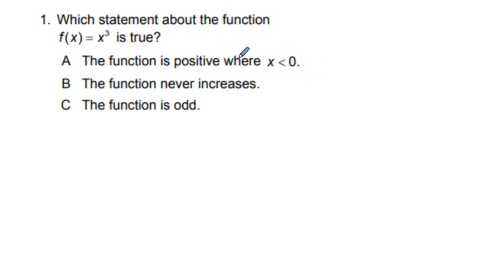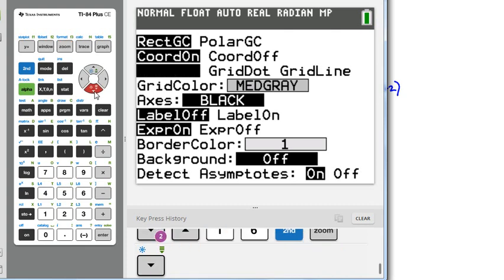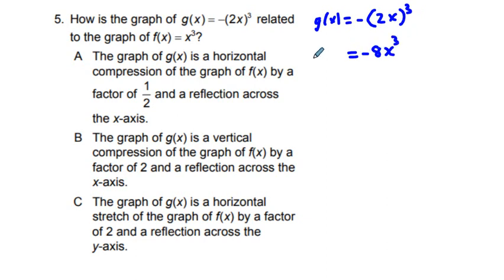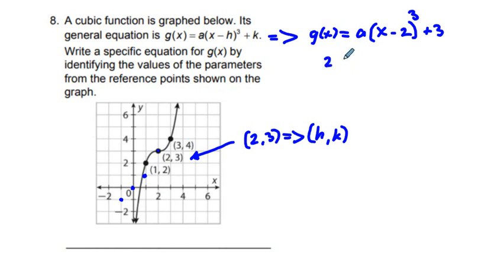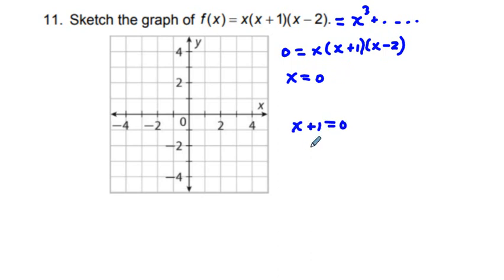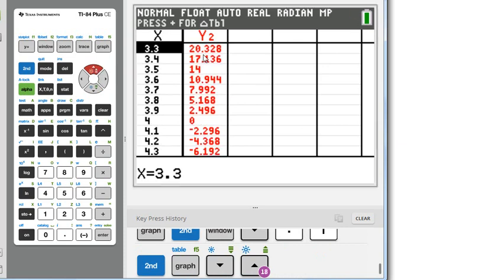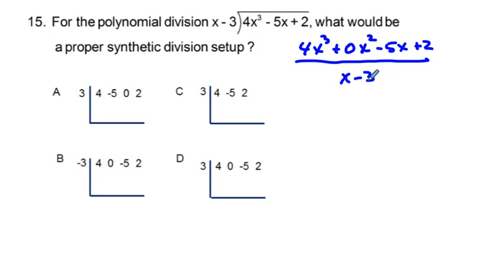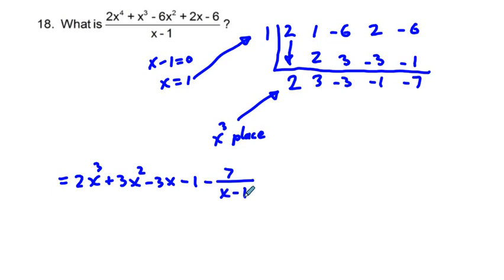Algebra 2 Module 6 Exam Modified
Cubic and other polynomial functions.  The cubic functions are mostly in general form, and there is also the factored form that is treated.  We have a classic box problem.  We have some synthetic division problems at the end.